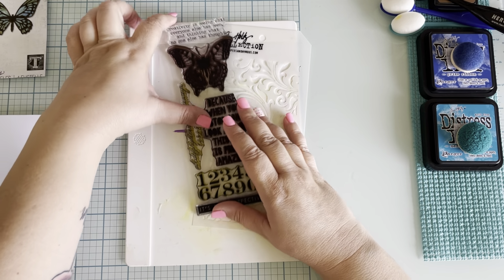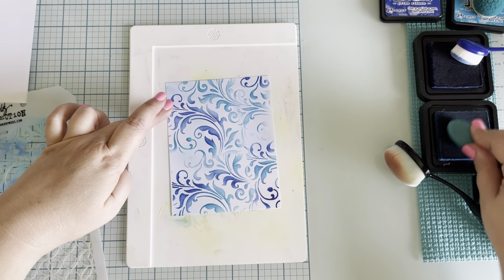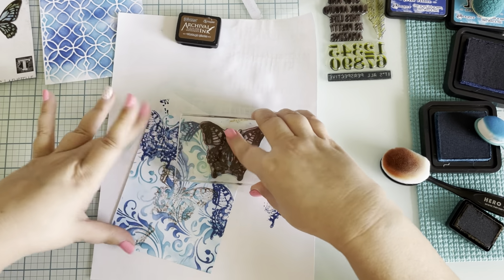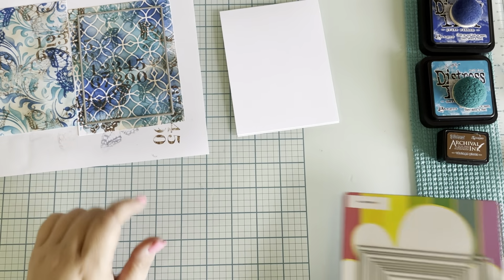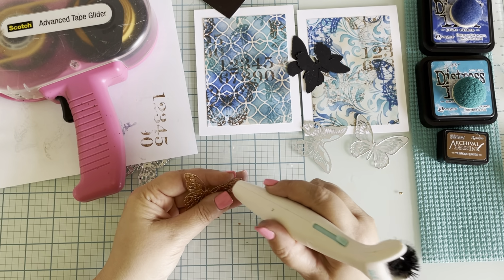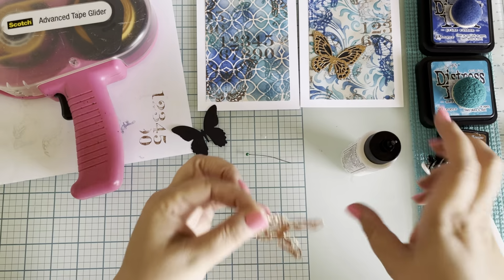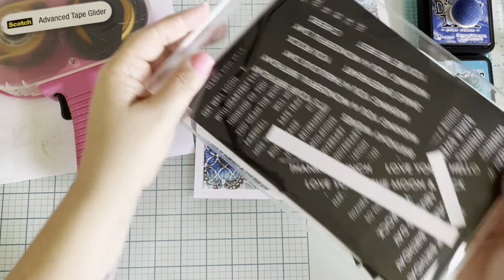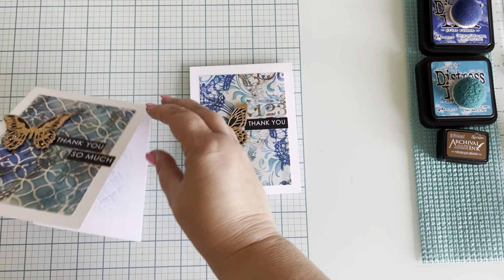Two in Twenty